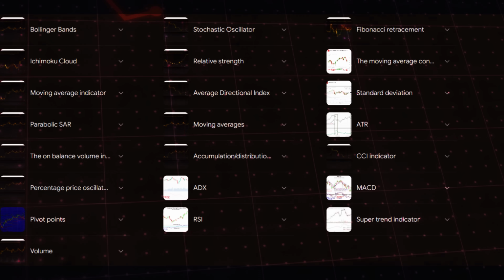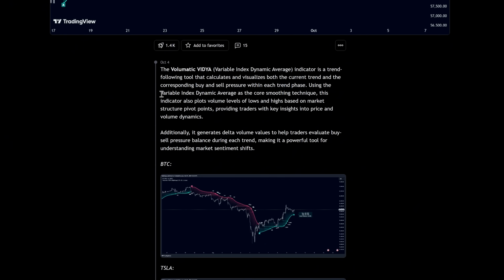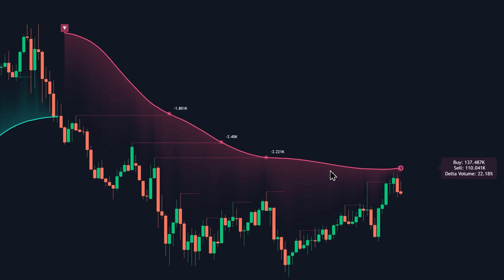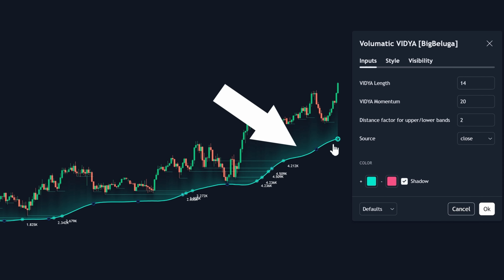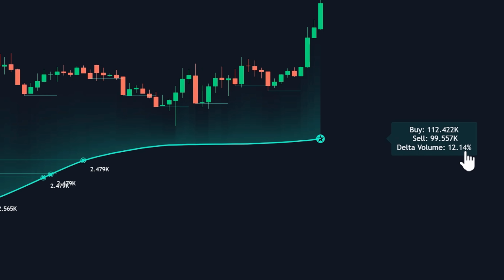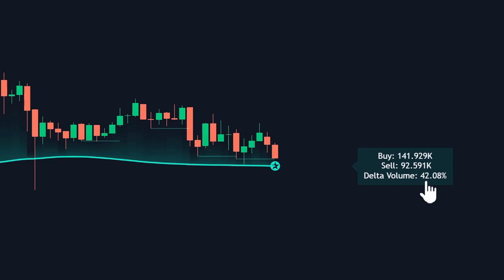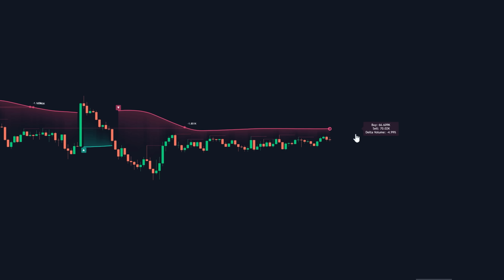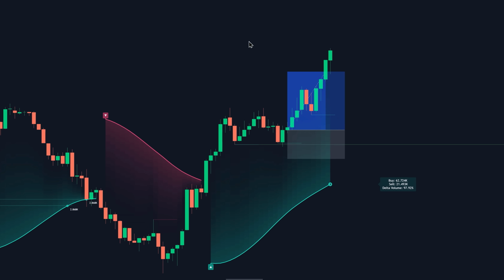1 Indicator, 3 Uses! Most Powerful Trading Tool Ever Created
- Are you tired of trending indicators failing in ranging markets? 📉 It’s a common issue that can lead to false signals and losses. But there's a way around it! In this video, we explore the powerful Volumatic VIDYA Indicator—a tool that blends trend analysis with volume, helping you spot both trend direction and strength more accurately. This unique setup uses a color-coded trend cloud and delta volume table to reveal buy and sell volume within each phase, making it perfect for trending and ranging markets. We'll cover the VIDYA indicator's components, settings, and simple methods to enter trades confidently using volume-backed trend signals. Get ready to level up your trading game! 🚀